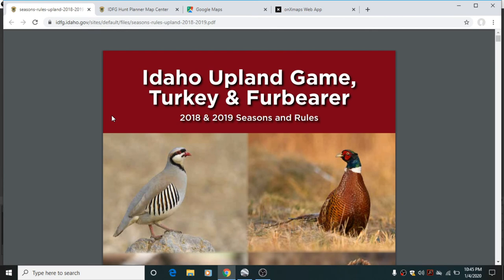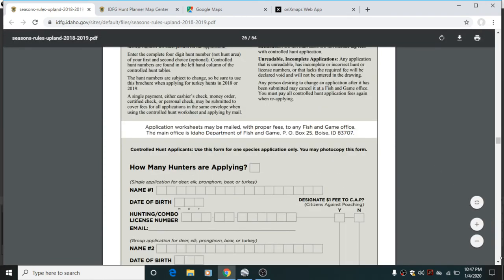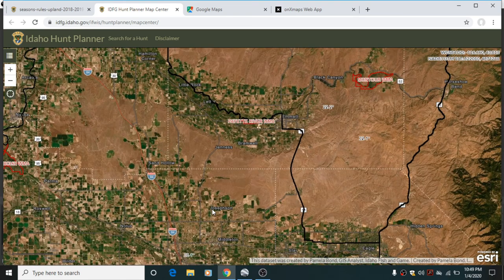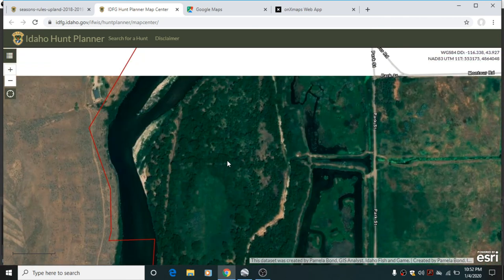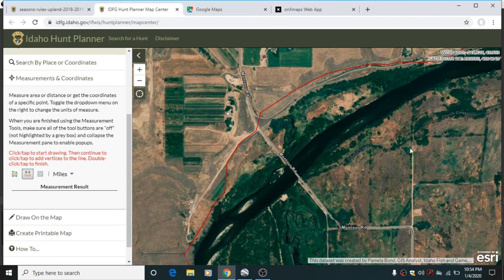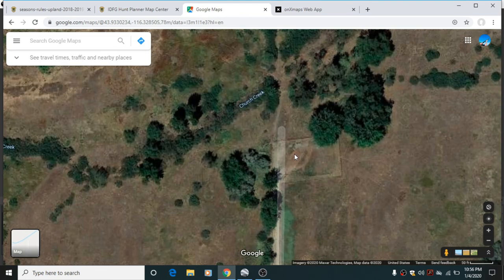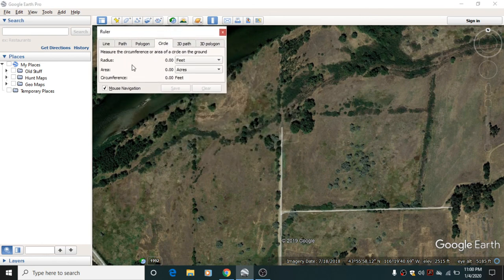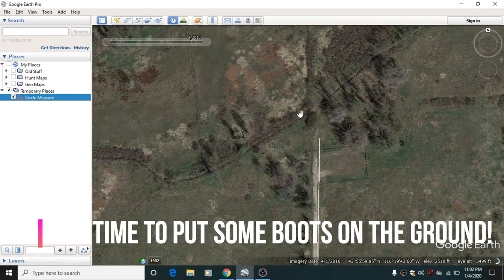DIY Online Hunt Scouting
DIY online hunt scouting tutorial where you learn how to apply for a controlled turkey hunt on public land in Idaho, a few different online programs you can use to scout from your couch, what to look for, and then how to confirm it with your boots on the ground.

This video has no sponsors (IDFG, ONX, Google, Bill Blade, Black Canyon Bowmen)